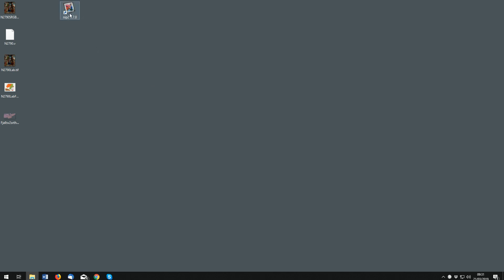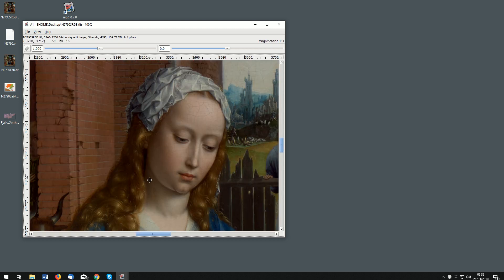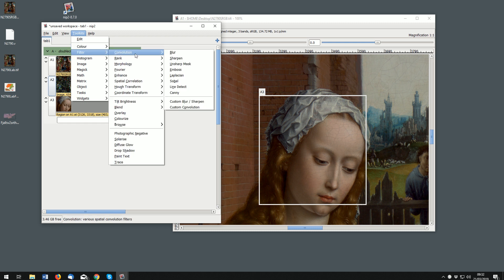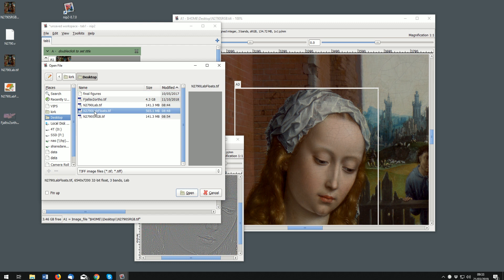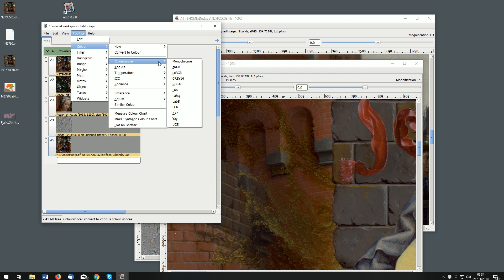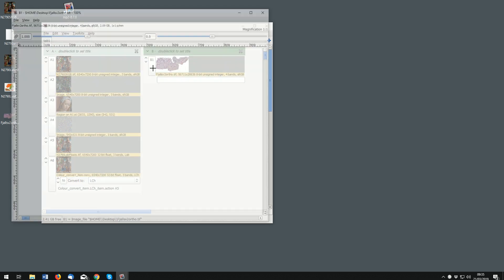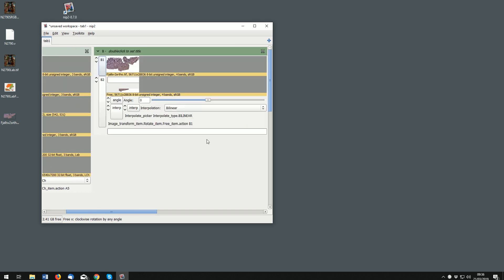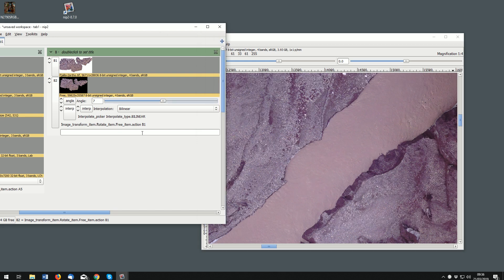nip2 - getting started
nip2 is a fantastic spreadsheet-like image processing system written by John Cupitt. It uses our libVIPS, which handles large images very well and does auto-parallelisation on multi-cores. In this video I show how images are openned and browsed. You can download this open source program

To record this I used  Nvidia Capture - which slows it down a bit - and a rather poppy microphone but hopefully it will be useful. Some viewers will possibly remember the 1990s demos we used to do where we said images could be 1 GByte in size and we only had 64 MB RAM.